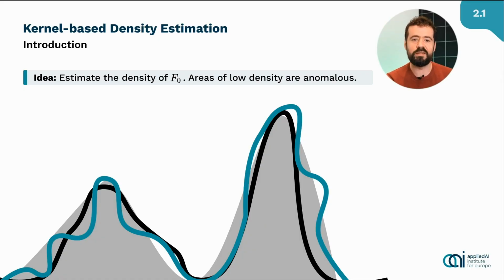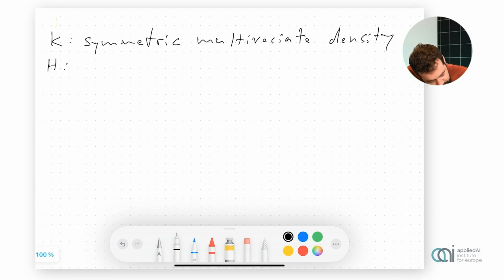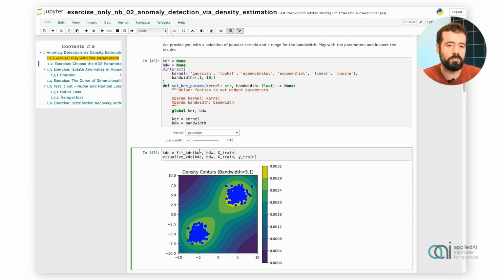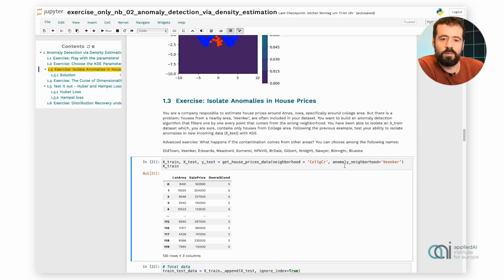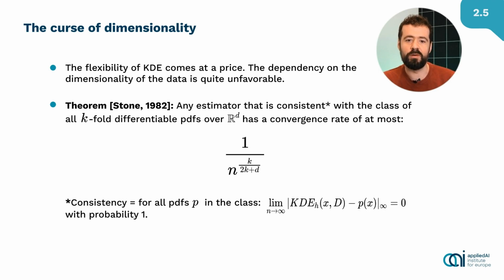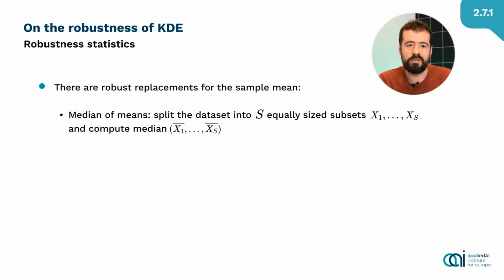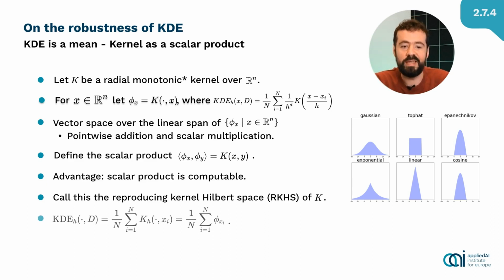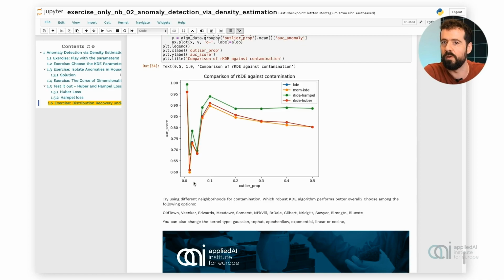TransferLab Training: Practical AD - Module 2: AD via Density Estimation and Robustness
In this video, our focus will be on Kernel Density Estimation (KDE) as a generic example of a density estimation method. When the training data might contain unrecognized anomalies, robustness is an important property of the estimation procedure. Due to this, we'll navigate through robust KDE variations, applying them to a real-world dataset with mislabeled data.

🎓 Full Course & Certification (For FREE): Enroll in our full video course available on our learning platform.
Complete the course at your own pace and earn a certificate for free to enhance your portfolio

00:10 Kernel-based Density Estimation
07:52 Exercise: KDE - Play with the Parameters
08:30 Solution: KDE Play with the Parameters
11:01 Exercise: Hyperparameter Search for KDE Parameters
11:28 Solution: Hyperparameter Search for KDE Parameters
13:41 Exercise: Isolating Anomalies in House Prices
15:25 Solution: Isolating Anomalies in House Prices
16:58 The Curse of Dimensionality in A.D.
18:37 Exercise: The Curse of Dimensionality
19:47 Solution: The Curse of Dimensionality
21:38 On the Robustness of KDE
28:03 Test the Huber and Hampel Loss
28:31 Exercise: Distribution Recovery under Contamination
29:03 Solution: Distribution Recovery under Contamination